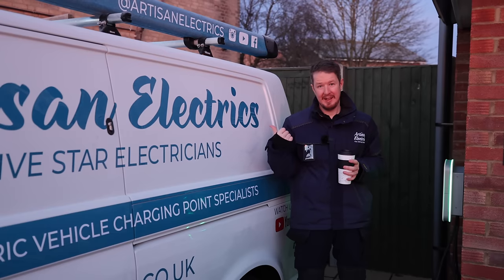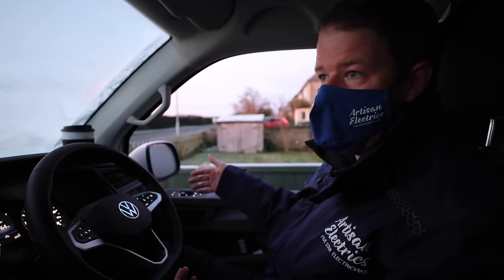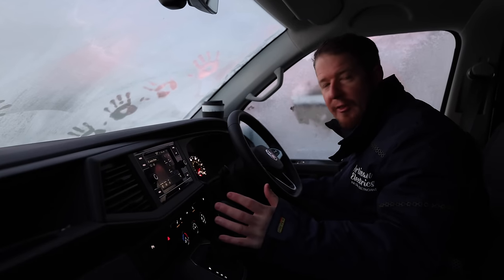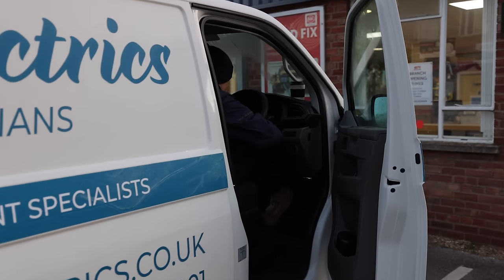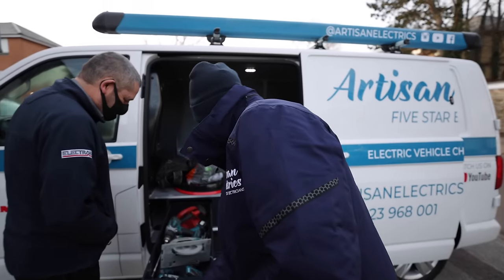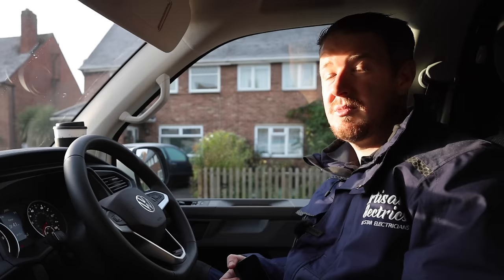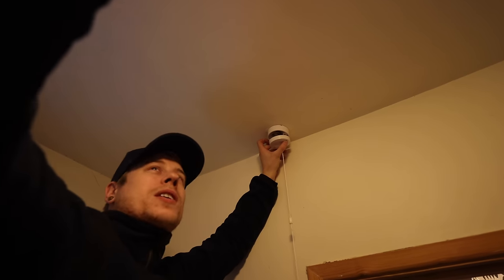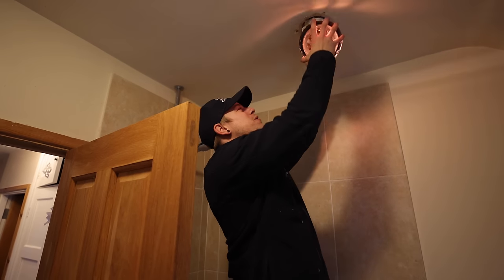ELECTRIC VAN NIGHTMARE 😬 - Volkswagen Transporter Electric Van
Join Jordan as he takes the new electric van out for the first time on a frosty day in Cambridge and finds some major issues that make him start to regret this purchase. The VW Transporter Electric ABTe has a very small range and it is even smaller on a cold day... Will Jordan make it to the end of the day without running out of battery?

🧰🛠️  Tool Of The Day 👇
Martindale Long Wander Lead

Timestamps:
00:00 A day of surprises
00:18 Freezing british morning
01:33 How many miles of range?!
02:31 Window problems
03:31 An alternative thawing method
04:02 That’s not good
04:51 Windscreen de-iced?
05:34 Smeg kettle to the rescue
05:49 Next issue, it won’t un-plug!
08:11 Why won’t it start?
09:27 Finally on the road
10:54 First stop: BEW wholesalers
11:25 Who’s this artisan?
11:49 Lee checks out the new van
12:48 Impressive storage space
13:20 40 minutes late!
14:43 Top speed 59 mph?!
15:22 Range update
15:56 Starting the EICR
18:21 Lee’s pet hate
18:44 A tight squeeze
19:41 Jordan starts the testing
21:48 Shocking bonding clamp
23:22 More bad electrics
25:32 R2 testing complete
25:58 Coffee and chat
26:20 This is a nightmare!
27:21 Elon musk or Brad pitt?
28:16 DIY telltale signs
29:03 Mystery junction boxes
29:39 EICR complete and heading home
30:26 Range is dropping!
31:15 Summary of the electric van’s 1st day

🏷️ DISCOUNT BUSINESS SUPPLIES 👇